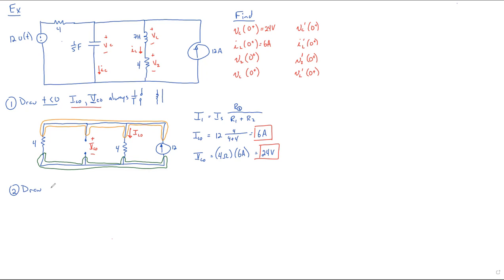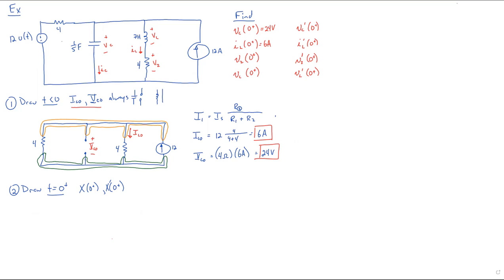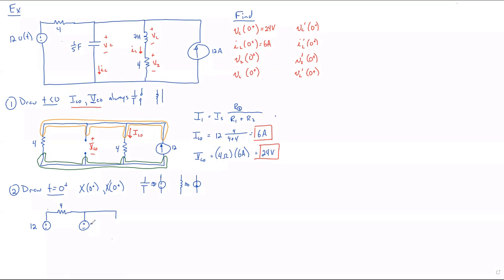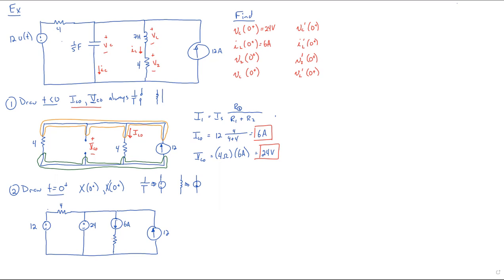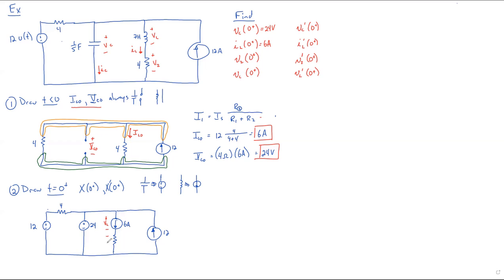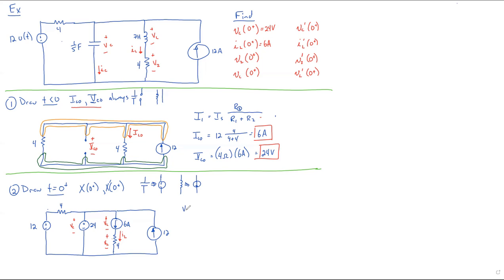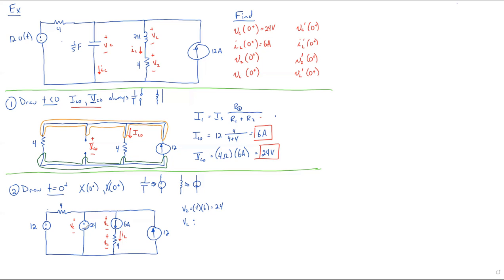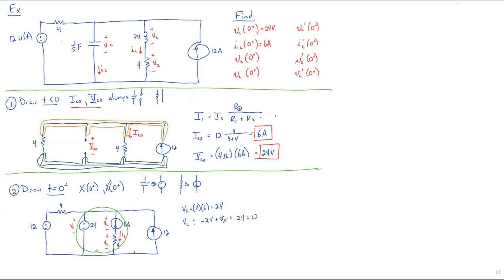EE223 - 13 2nd Order IC - 05 ICs Example, t=0, no derivatives